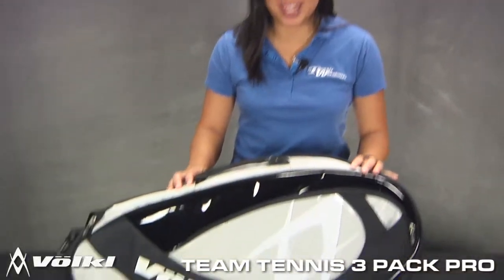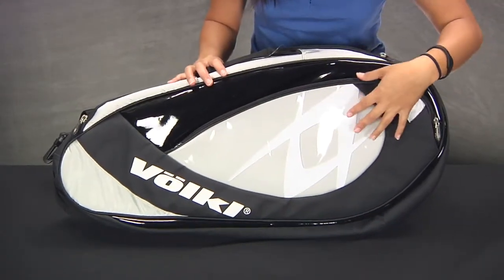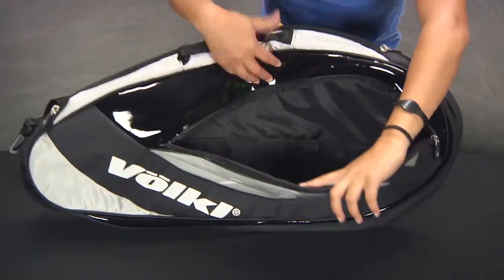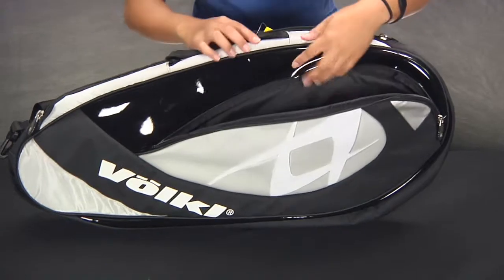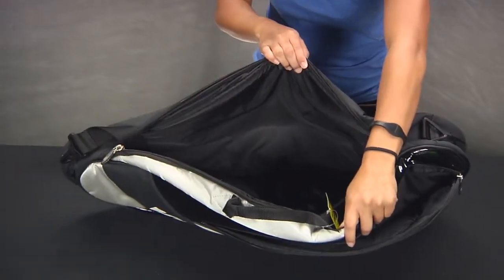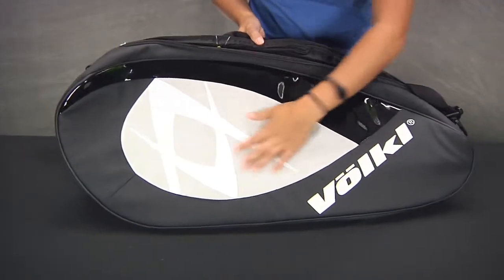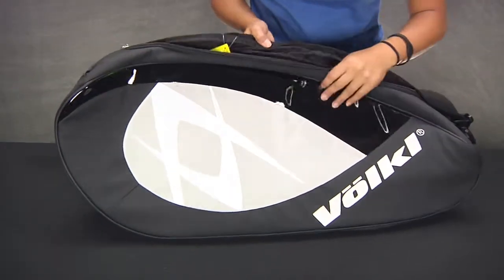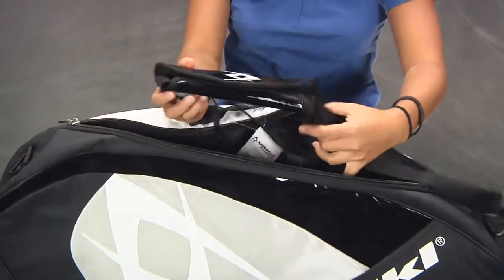Volkl Team Tennis 3 Pack Pro Bag